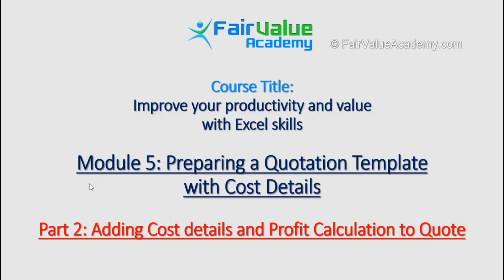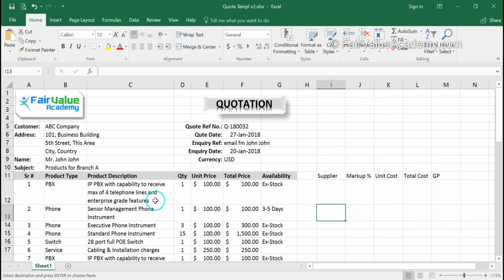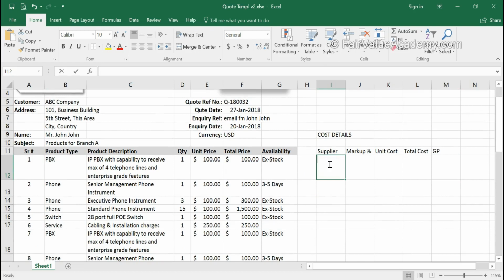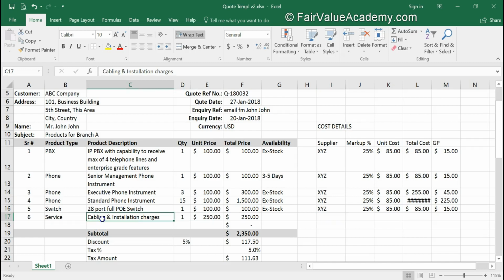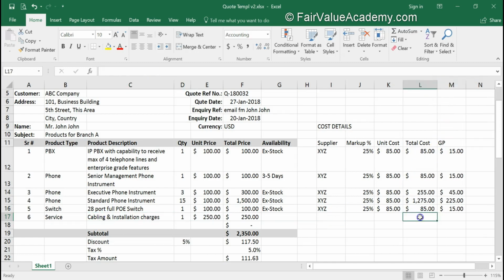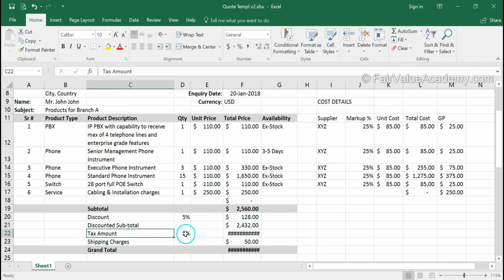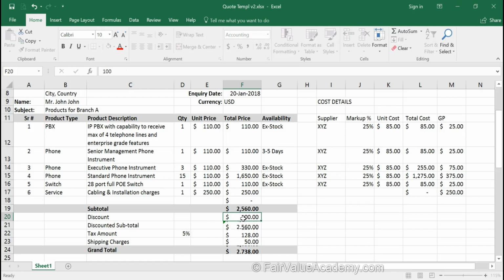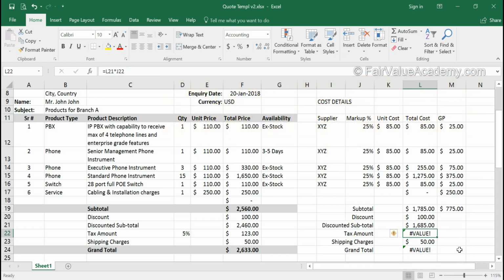Excel 5 2 Adding Cost Details & Profit Calculation